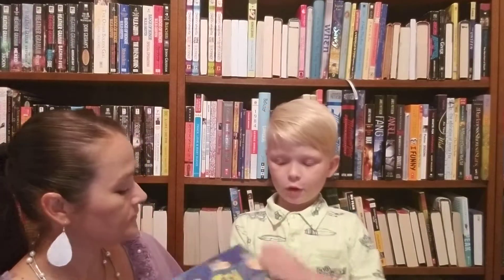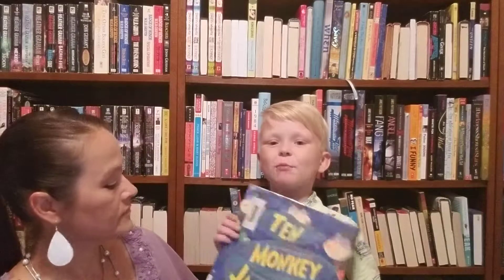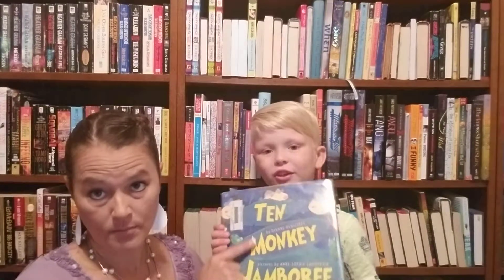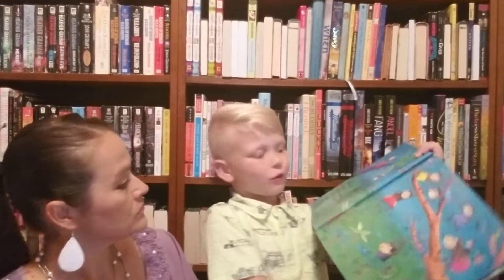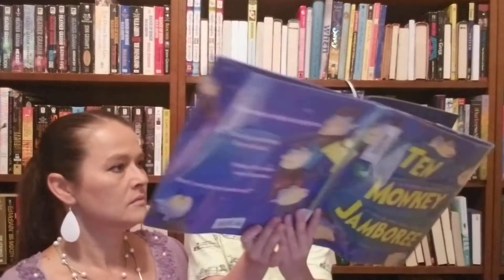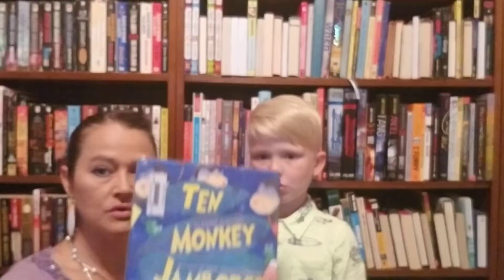Vlog for Ten Monkey Jamboree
Book 20 of 100book goal by @sknightreads